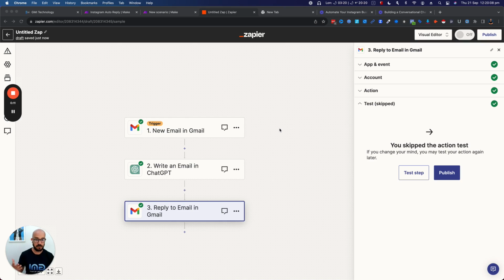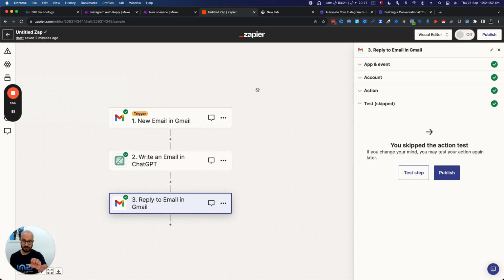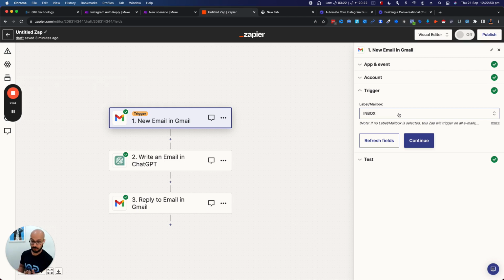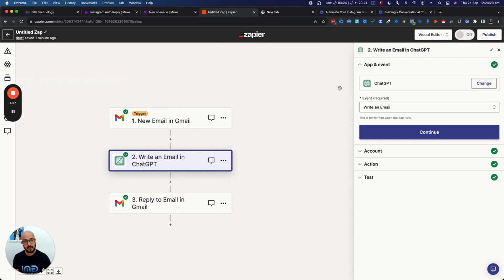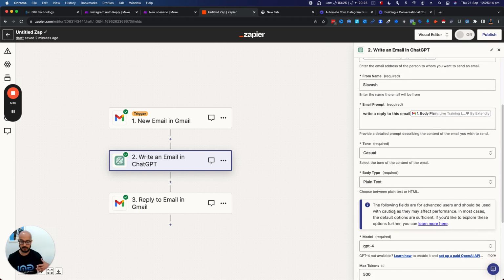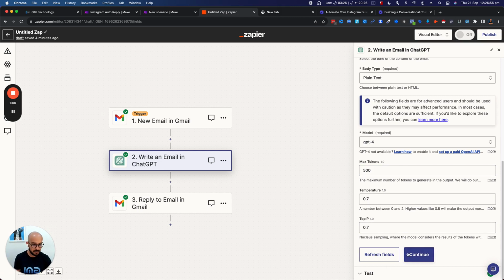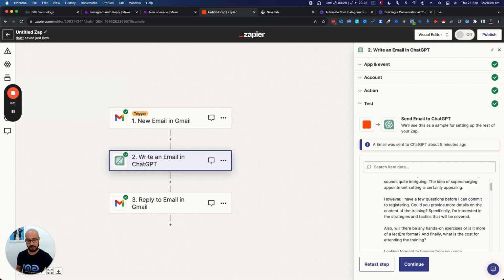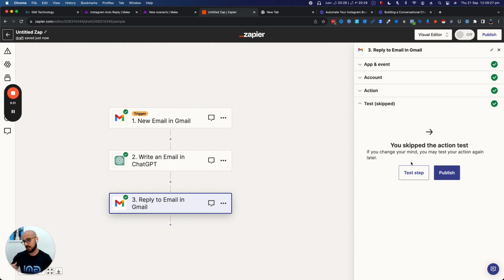Automate Email Responses with Chatbots! 🤖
Automate Email Responses with Chatbots! 🤖 | Guide by Siavash from GMI

Description:
👋 Hi amazing folks, Siavash here from GMI! Are you drowning in a sea of emails? Time to automate your email responses using chatbots! Whether for a Shopify store or an IT business, get ready to save valuable time and deliver personalized responses to your customers. 💌 (EmailAutomation Chatbots GHL GoHighLevel)

Leverage chatbots for automating email responses.
Deliver relevant, tailored responses for your Shopify or IT business.
Hands-on demonstration of building the automation with or without tech assistance.
🔍 Detailed Breakdown: 🔍
1️⃣ Introduction to Email Response Automation.
2️⃣ Guide to Setting Up Chatbots for Emails.
3️⃣ Choosing the Right Platform for Automation.

💡 Join me to explore the ease of automating email responses, ensuring efficient and impactful customer support without the hassle! 💡

00:00 Introduction
02:25 Email Trigger Setup
05:13 Email Action Setup
07:16 Testing the Chatbot